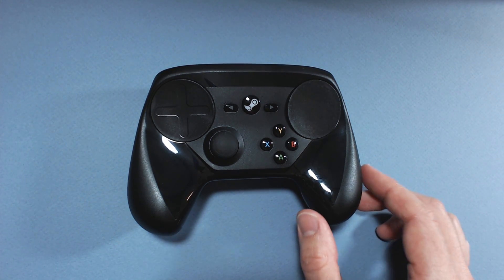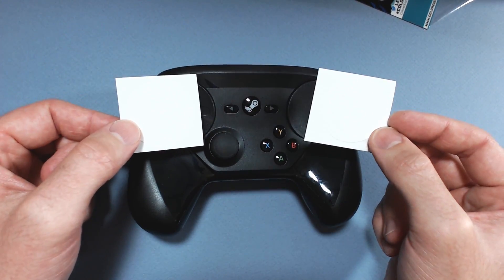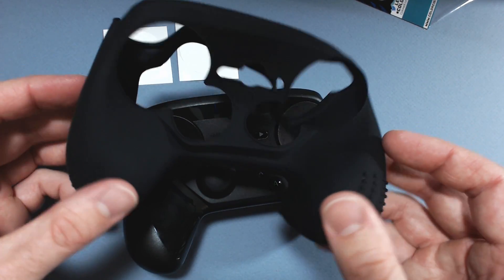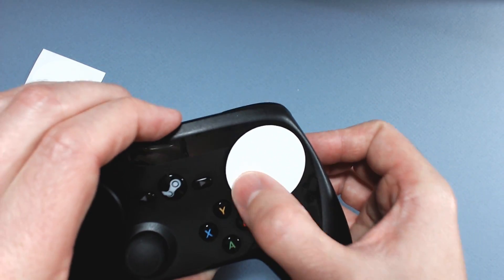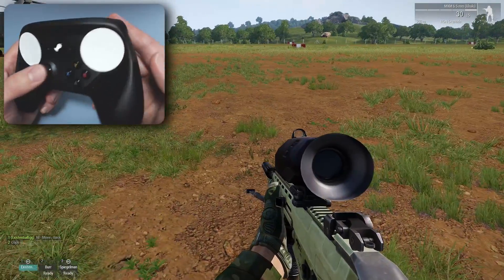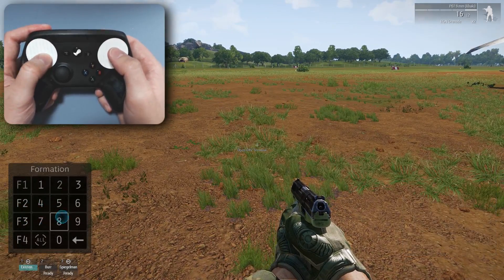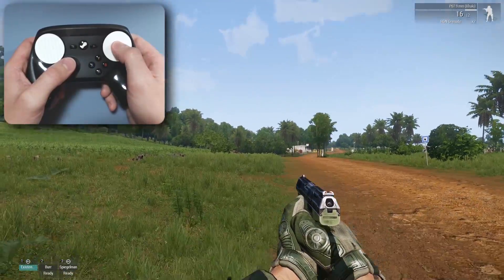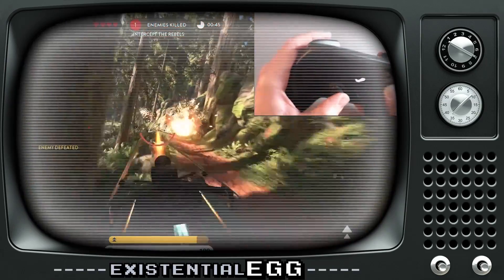Steam Controller - TouchProtect TouchPad Stickers Review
Nipple pasties for your controller? Sure, why not. I review the TouchProtect stickers by Colored Controllers.

"Protect your touchpad, and add some texture/style to your controller. Comes as a set of two for both touchpads on the Steam controller."

Demoed in Arma 3